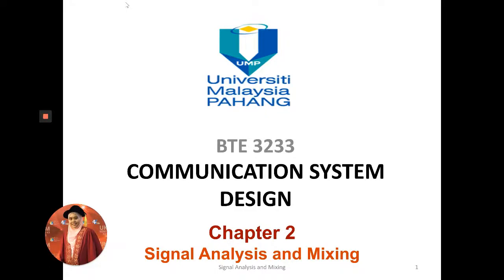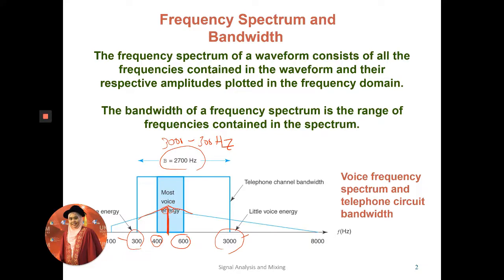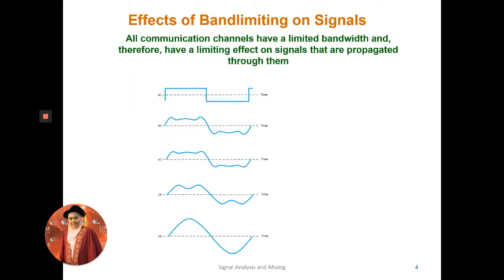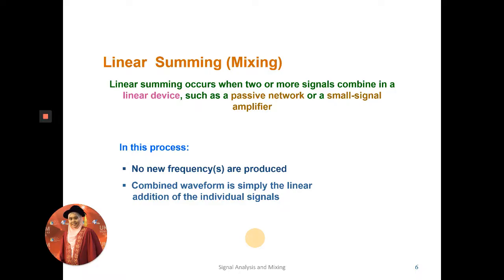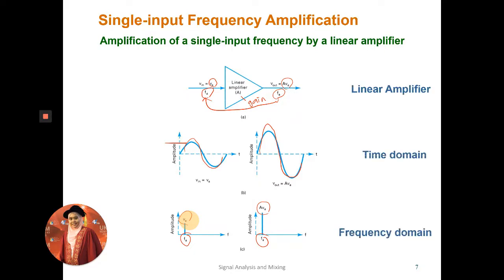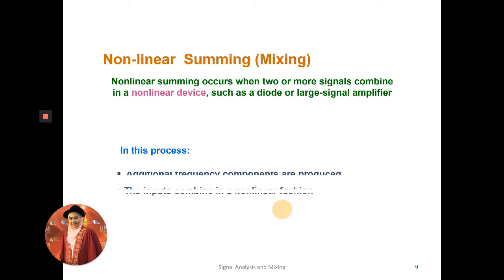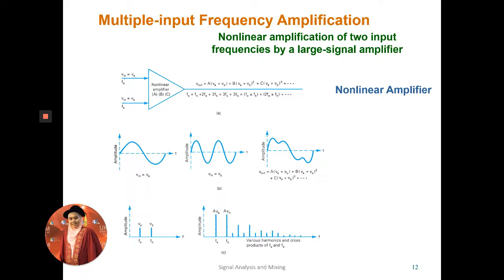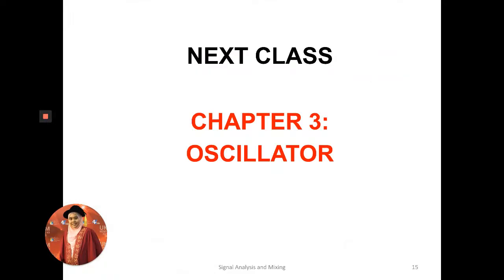Chapter 2 Unit 2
Unit 2 of Chapter 2 Signal Analysis & Mixing. This video explains about the mixing/summing process in linear/nonlinear devices.